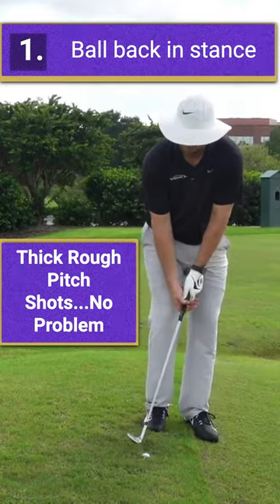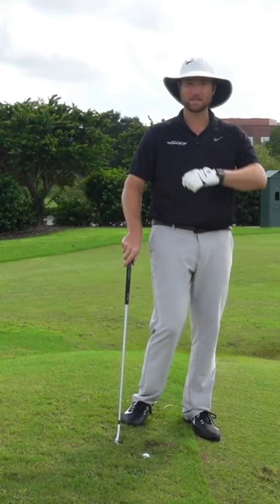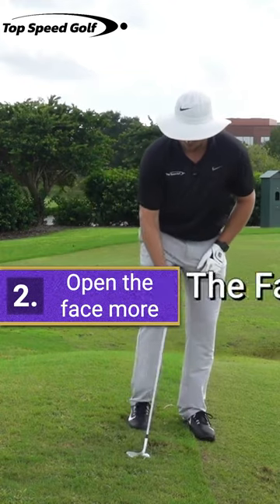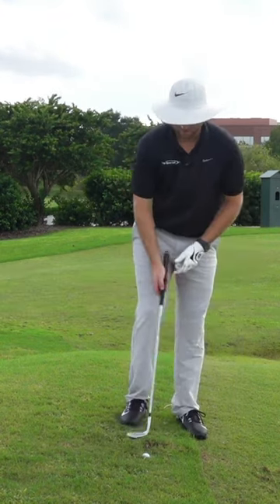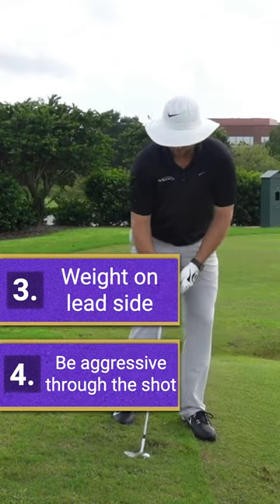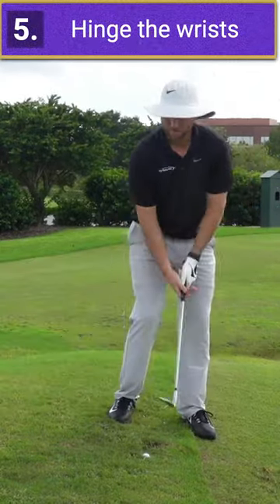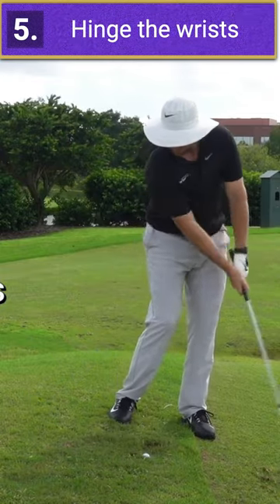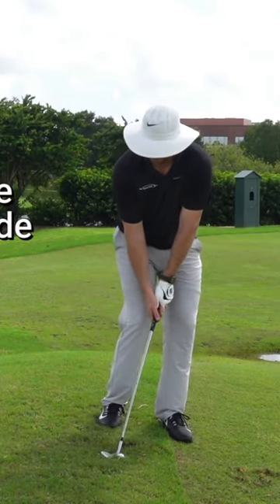How to Play a Short Pitch From Thick Rough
I know how frustrating it can be to get a nasty lie when you're really close to the green. If you swing nice and easy (because you're very close to the pin), then the nasty rough grabs your club and causes you to flub the shot...or if you swing aggressively to get the club through the rough, the ball sails way past the hole.

So what can you do to actually get these shots near the hole?

I'm going to give you 5 keys that will make this shot much easier for you (including one tip that will allow you to swing aggressively)...and instead of racking up the strokes when you get into this situation you can start getting up and down and shave strokes from your game!